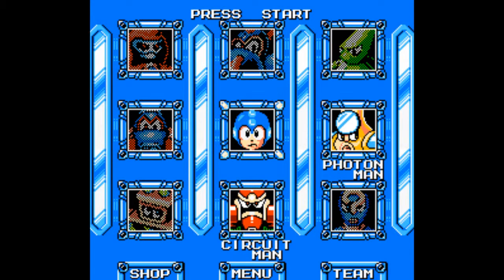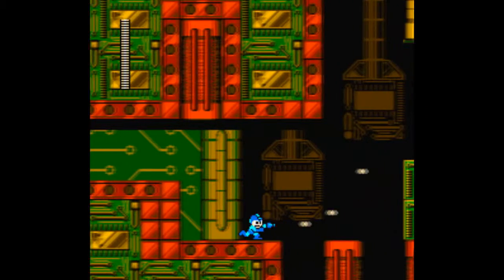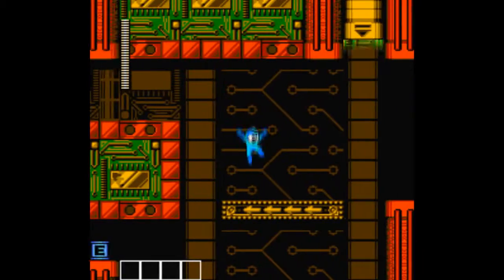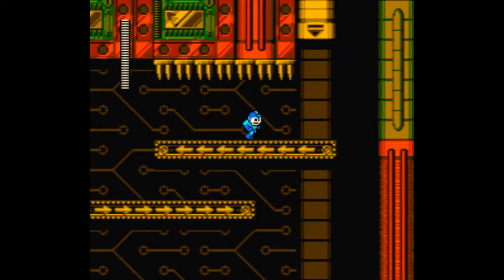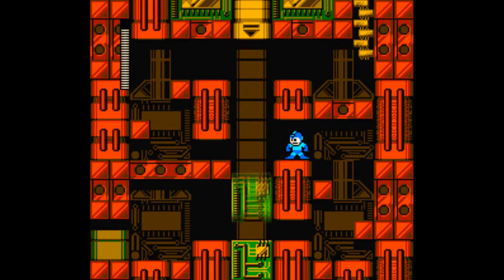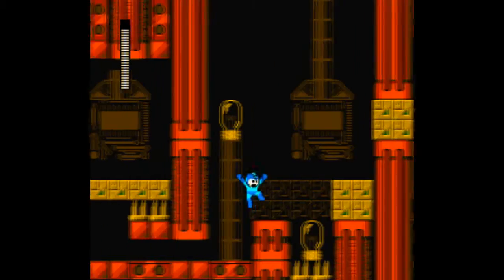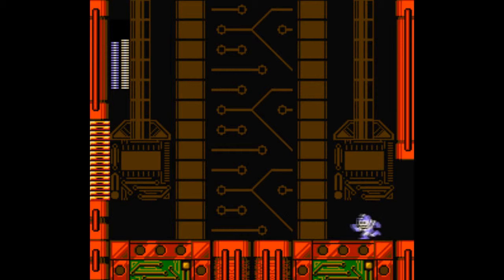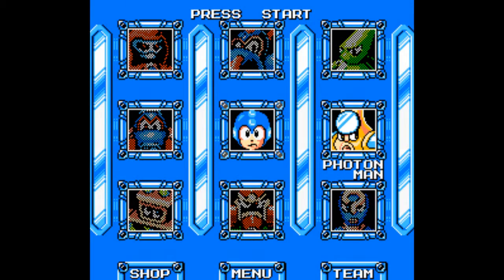[Gomer Plays] Mega Man Rock Force (Part 7: Circuit Break)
The game stole the most obvious pun and turned it into the name of the weapon you get from Circuit Man.  Dammit, game!